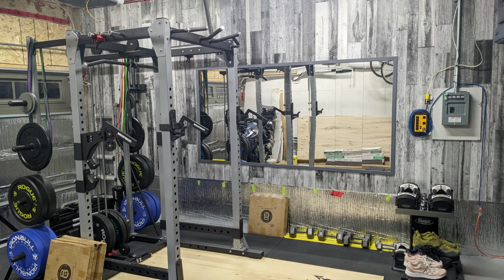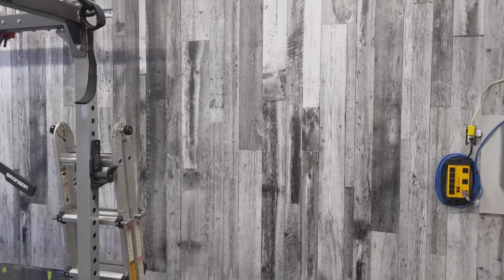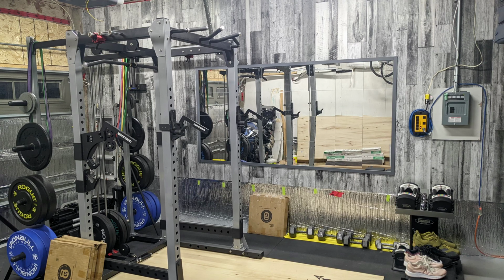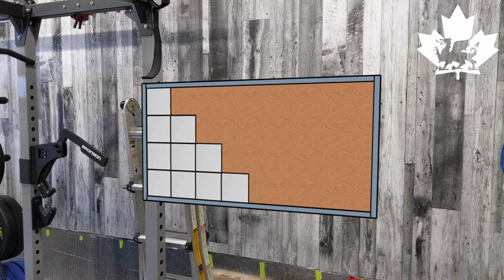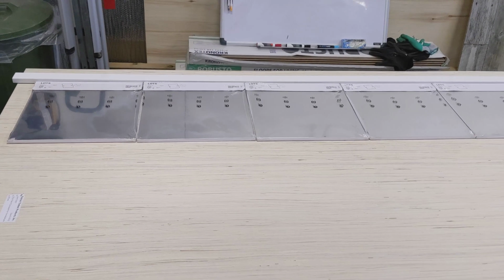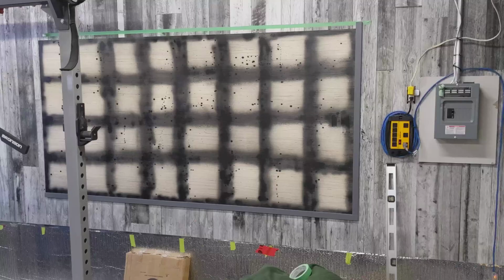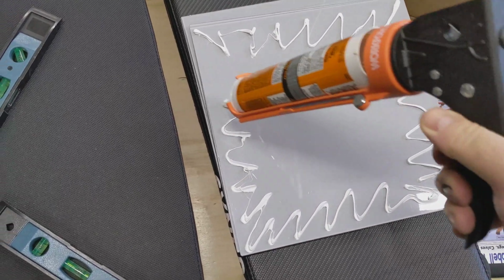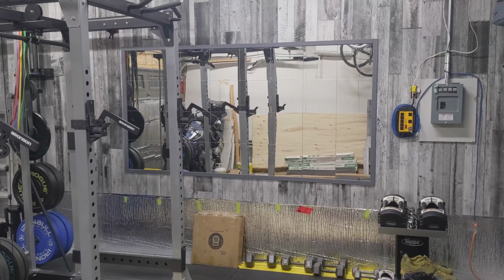Garage Gym Mirror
DIY Gym Mirror for my garage, to keep my form in check!

1 of 8'x4' Plywood Sheet
   - Mine came from HomeDepot, pick your favorite!
   - You could also skip the plywood backer entirely!  Save $$$
4 of 8'X2" MDF S4S 1.5" trim
8 packs of Ikea "LOTS" Mirrors 12"x12" (4 per pack)

As mentioned I used nails (18 guague 2" brad nails fired by Milwaukee 18V nailer).  Screws would also work, as probably glue.  Individual mirrors are pretty light.